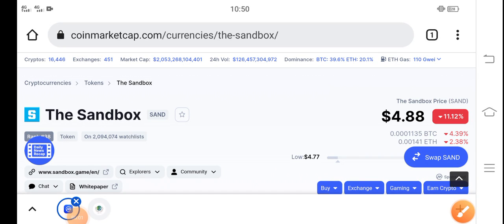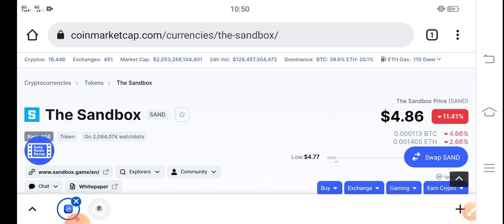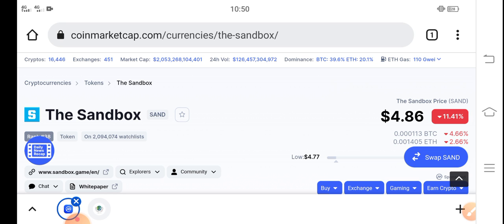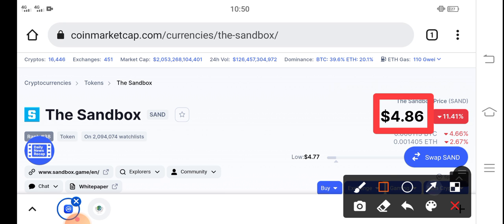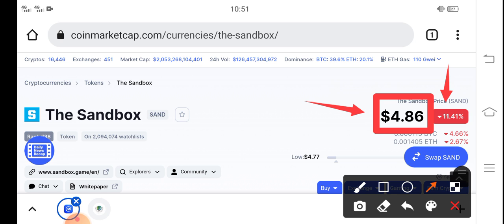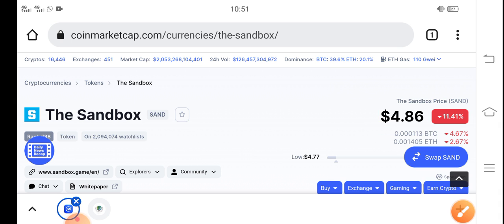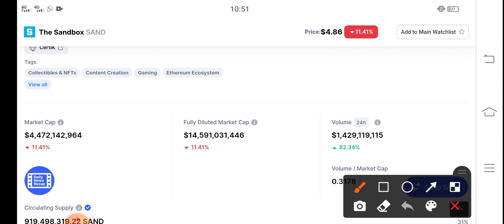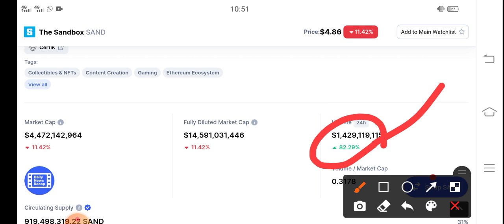The Sandbox Will Shocked || SAND Price Prediction & News Today! SAND Today News